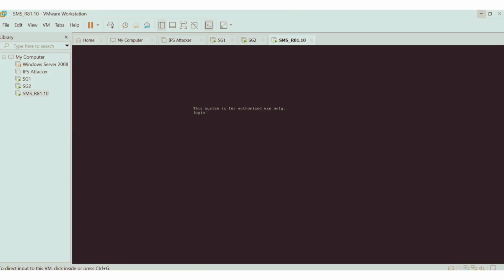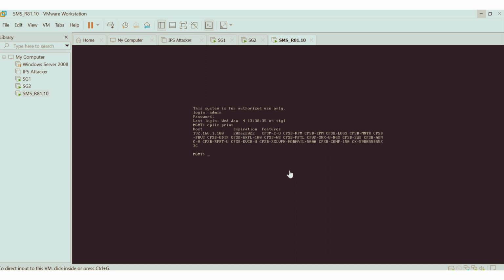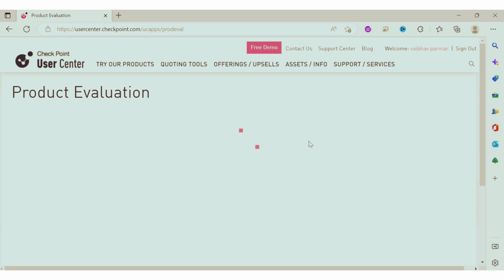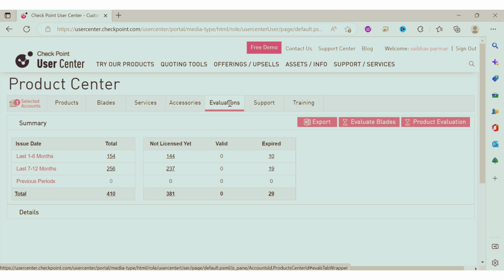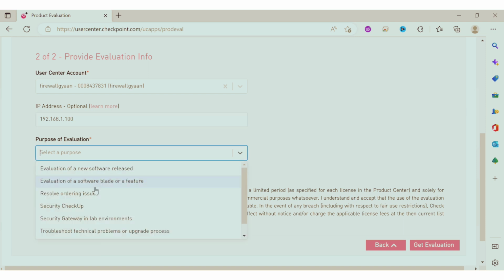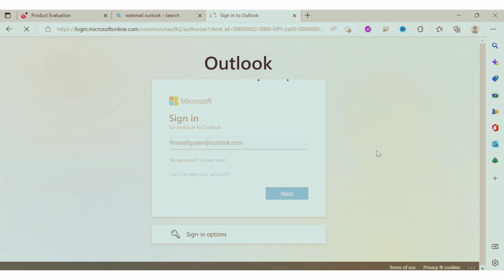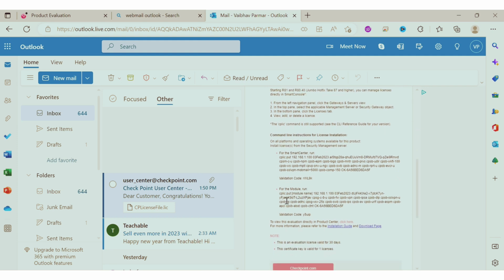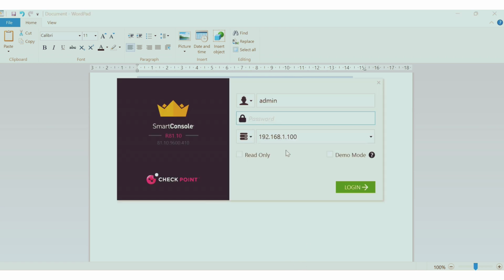How to Renew If The License on the Security Management Server has expired !